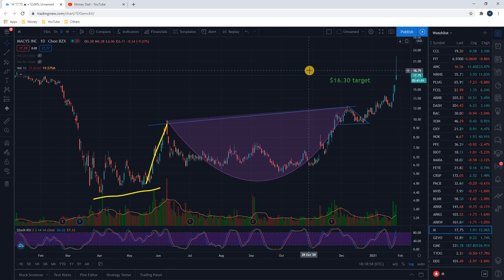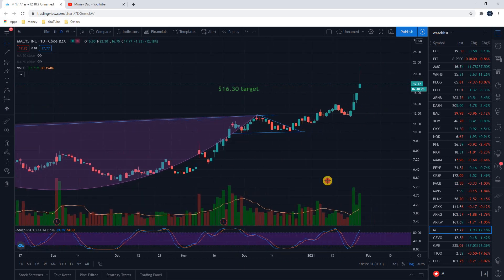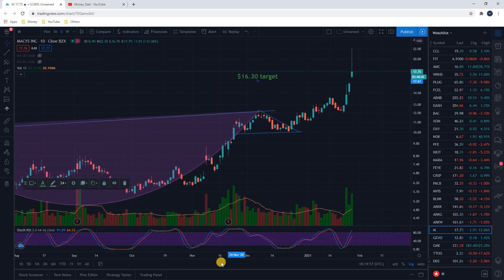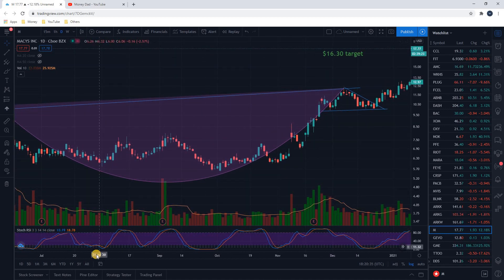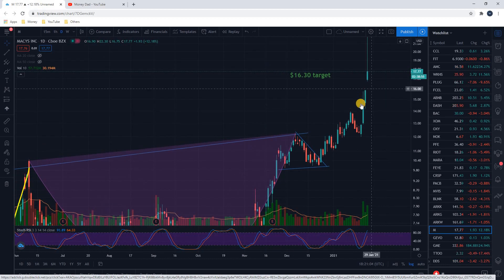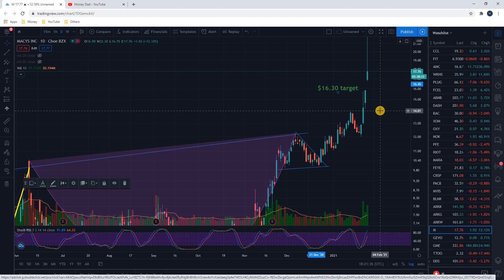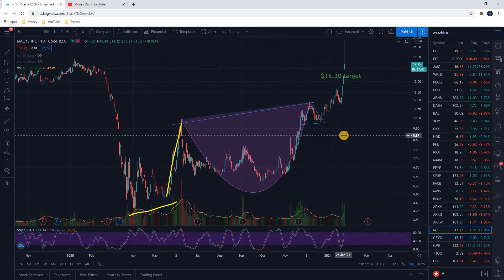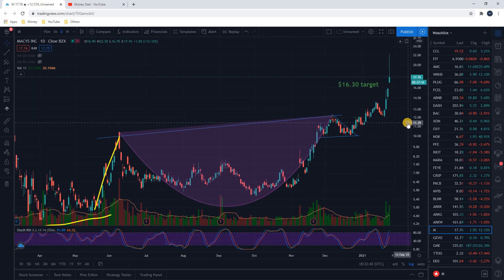Macy's Stock Hits Price Target, Short Squeeze Catalyst ( M Stock Analysis )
In this video I talk about a Macy's stock price target that we hit today. I made the prediction last month in a video on my channel. I discuss the M stock chart pattern analysis that went into that prediction, the probability of chart pattern analysis, and the catalyst that caused the explosive move on Macys stock chart.

Thanks,

Made some money in the market and want to fuel my coffee addiction?

0:00 Intro

Investing Books That I Recommend:
Ray Dalio's Principles
New Market Wizards: Conversations with America's Top Traders
Hedge Fund Market Wizards: How Winning Traders Win

My Equipment:
Blue Yeti Mic
Budget Lighting
Phone Tripod
USB Hub
Budget Headphones
Budget Computer Mouse

Use this code to create a Binance account if you want to invest in bitcoin and hundreds of other cryptocurrencies.